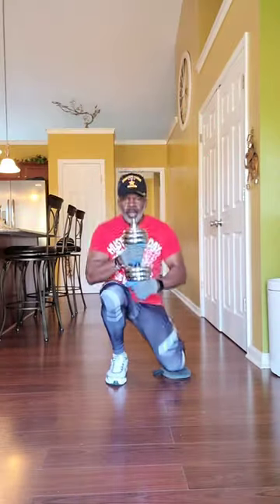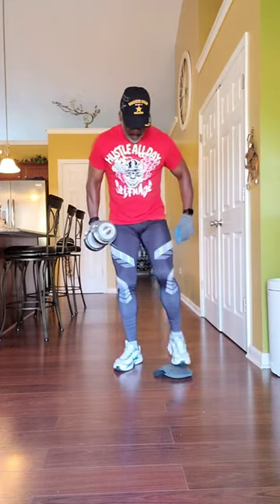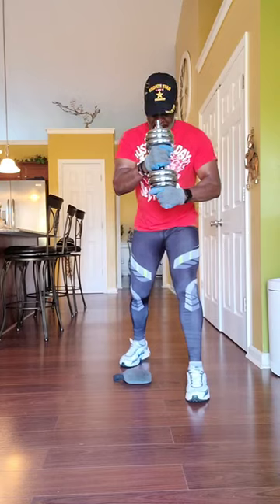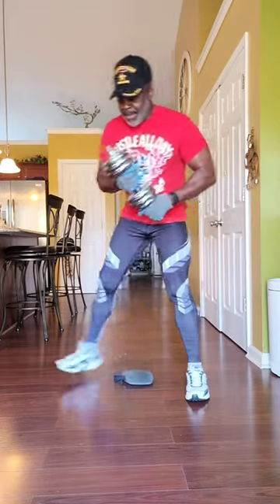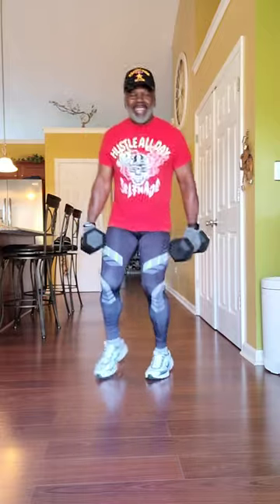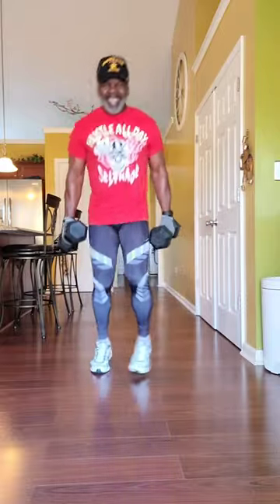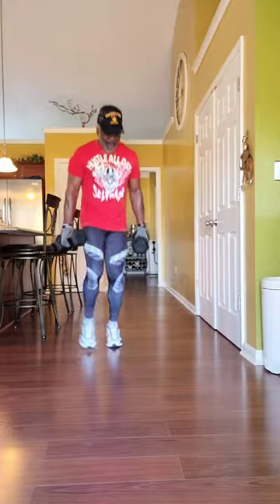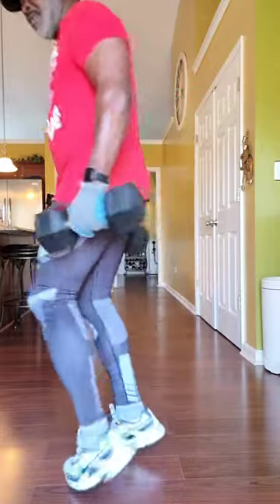Dumbbell Leg Workout with SILVER and FIT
Get ready to tone your legs and strengthen your lower core with these Dumbbell Lunges Variations! Join us for an intense workout targeting those important muscles that help you move around effortlessly.